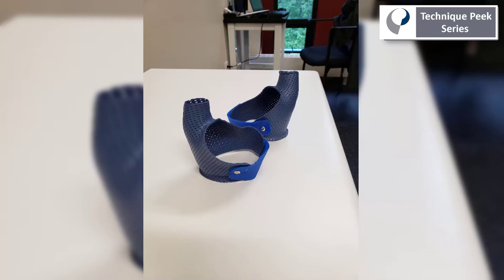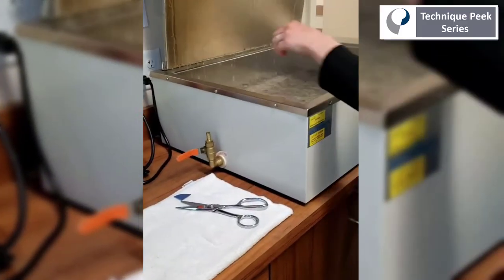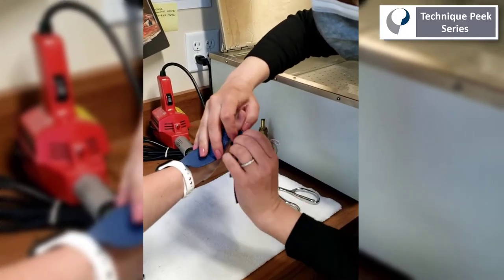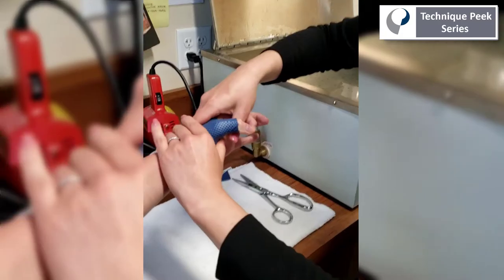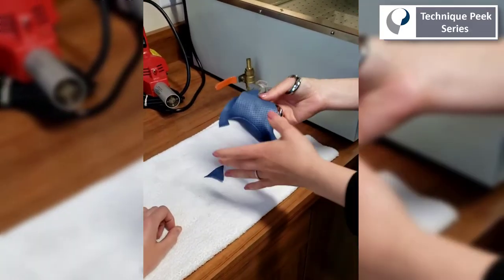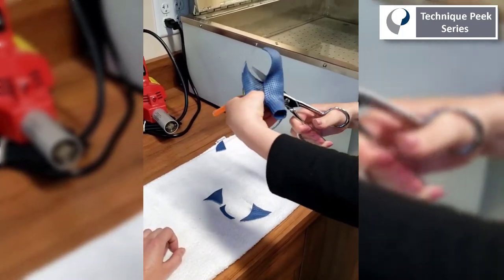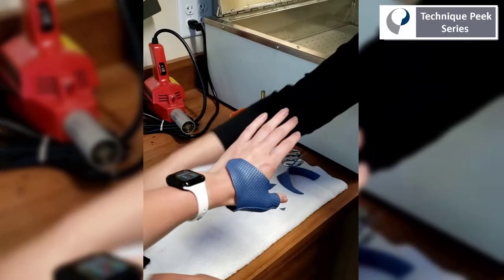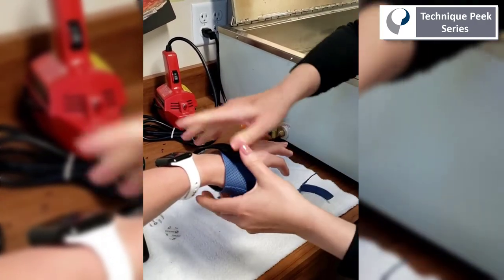How to Make a Thumb Spica Splint in less than 5 Minutes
This Technique Peek Series video features Joanna Spivack, OTR/L, CHT demonstrating how to make a thumb spica splint in less than 5 minutes. This splint can be useful for conditions like trigger thumb or cmc joint arthritis.